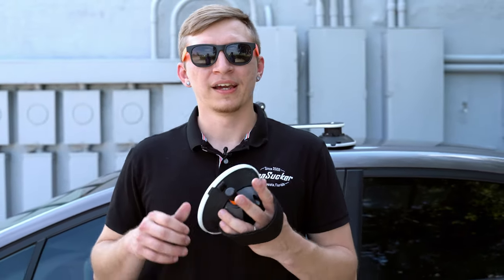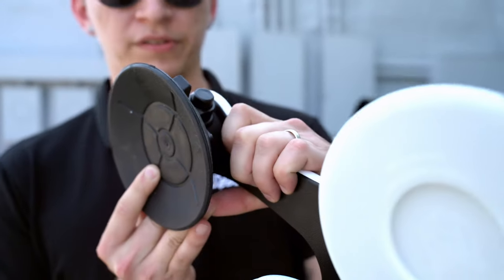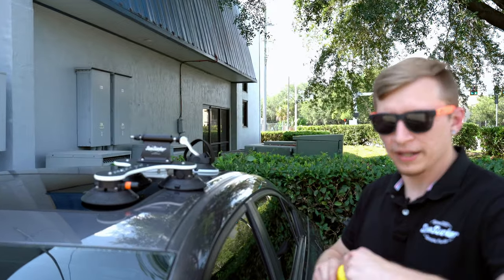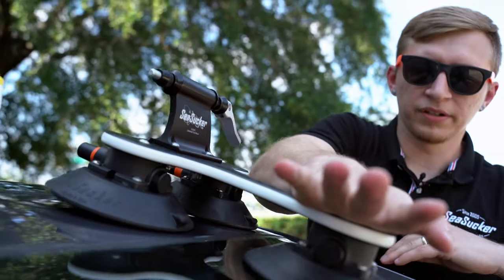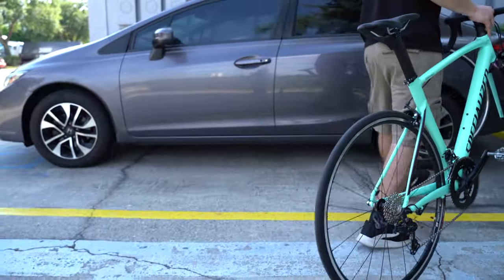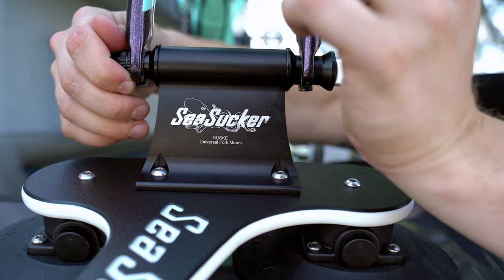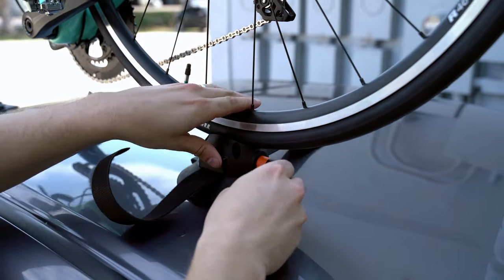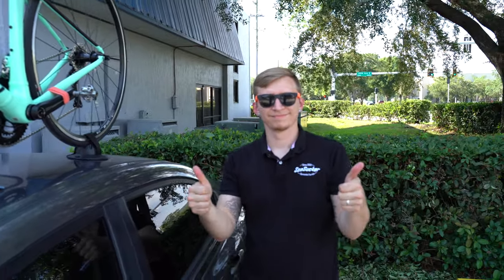SeaSucker Bike Rack Install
"How do I install my new SeaSucker rack?"